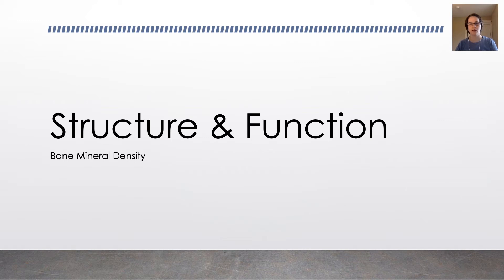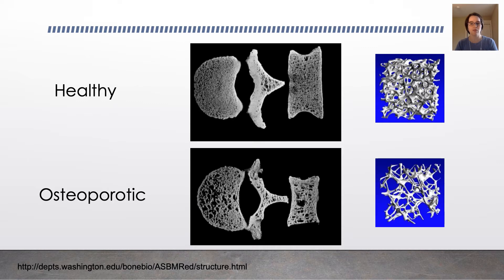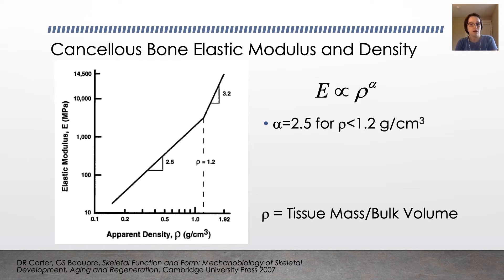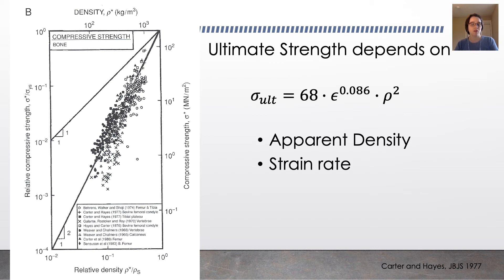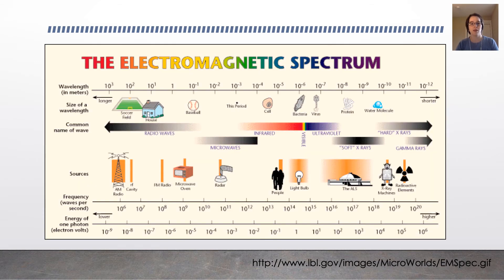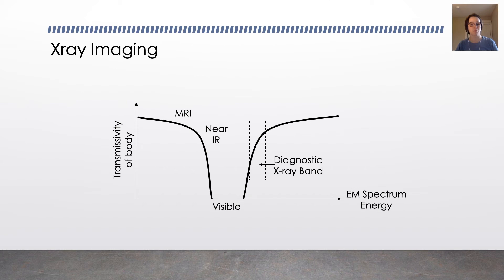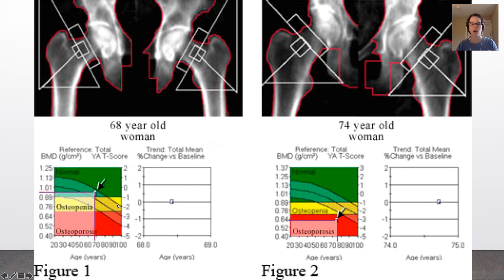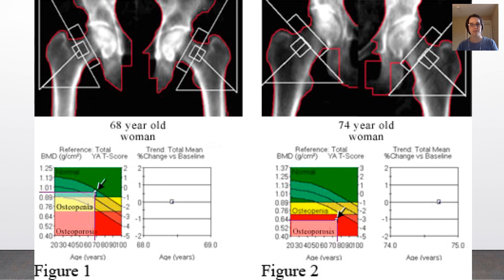ENGB 420 - Bone Biomechanics - Bone Mineral Density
Discussing the relationship between bone mechanical properties and bone mineral density (BMD)